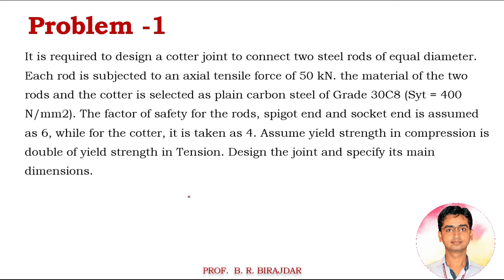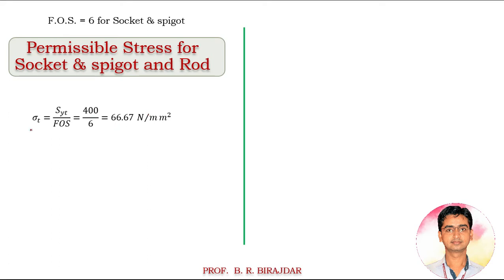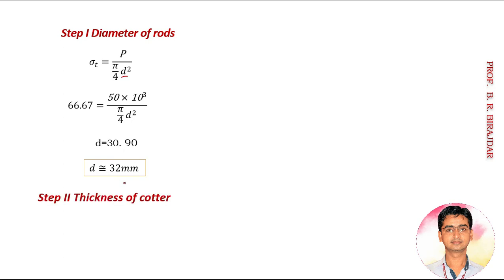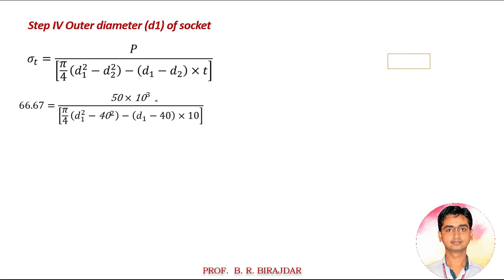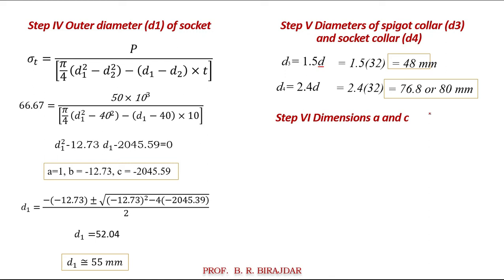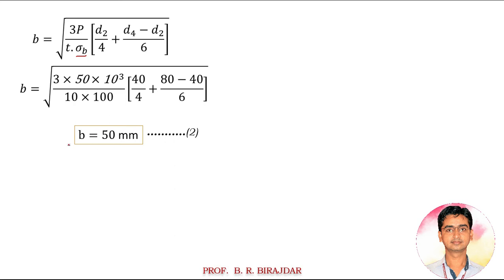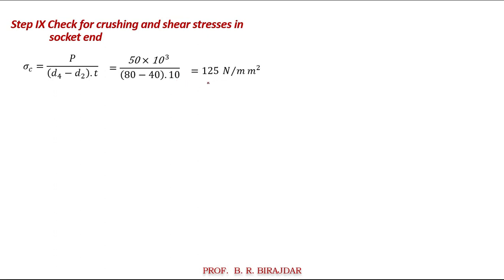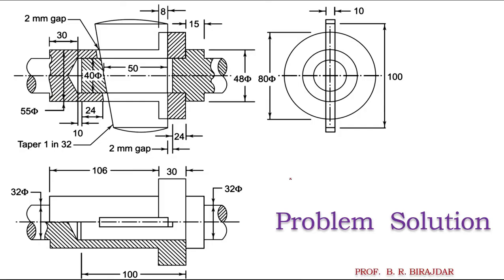Problems on Cotter Joint (BRB)